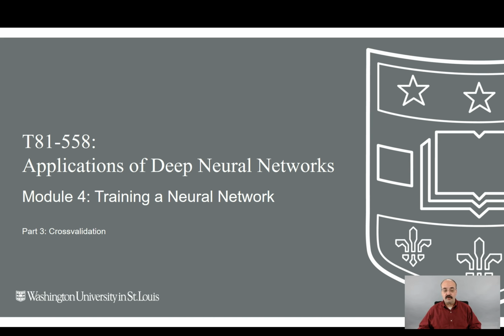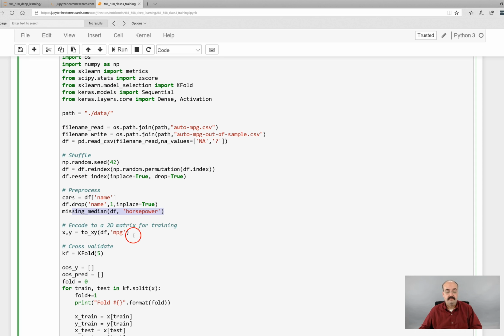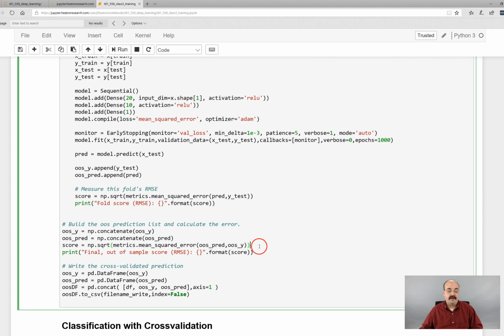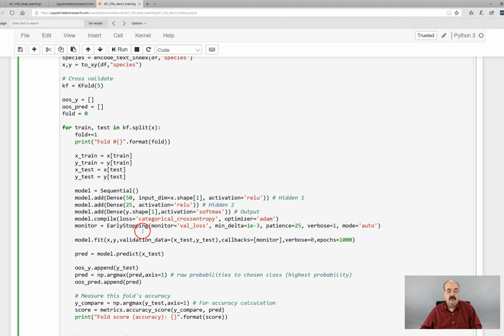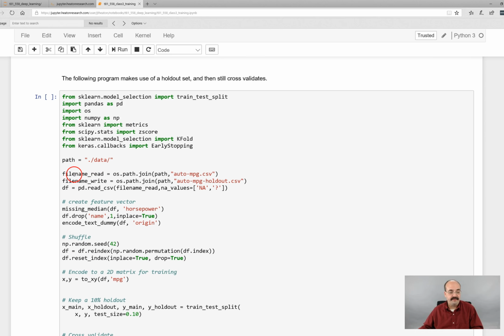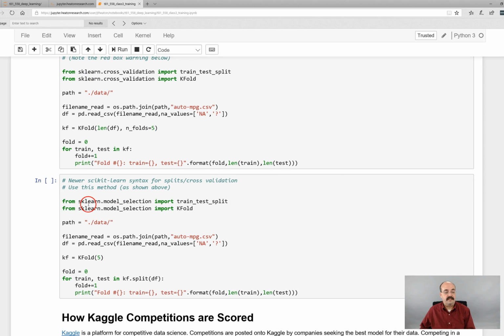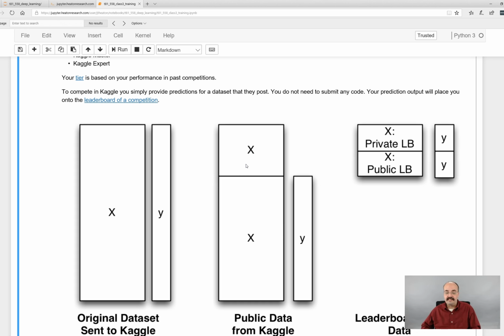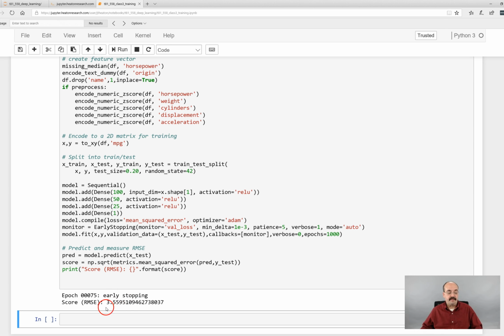4.3: Deep Learning Crossvalidation for TensorFlow and Keras (Module 4, Part 3)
Using crossvalidation with Keras and scikit-learn.  This video is part of a course that is taught in a hybrid format at Washington University in St. Louis; however, all the information is online and you can easily follow along. T81-558: Application of Deep Learning, at Washington University in St. Louis